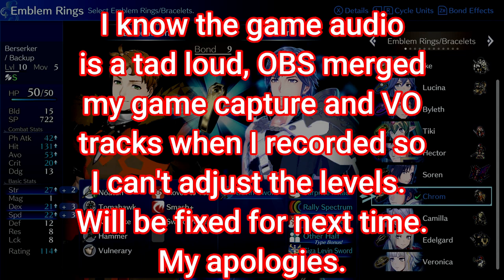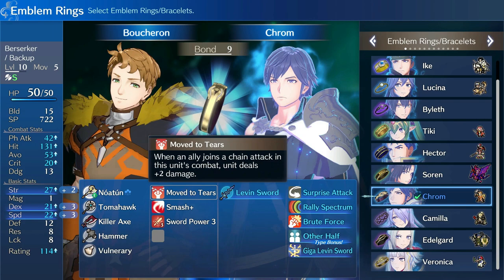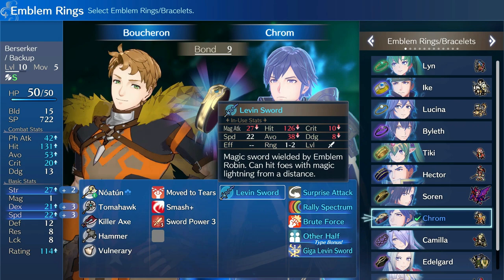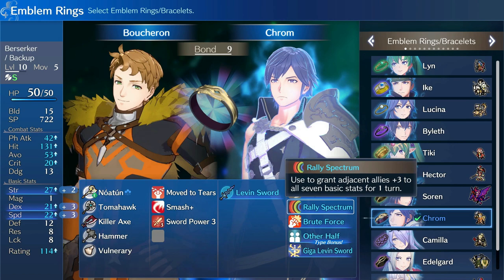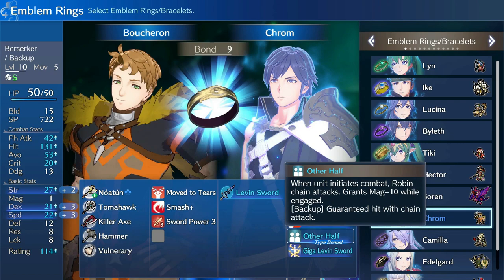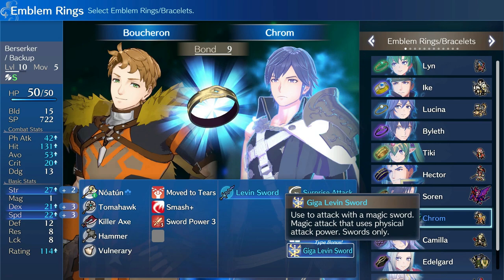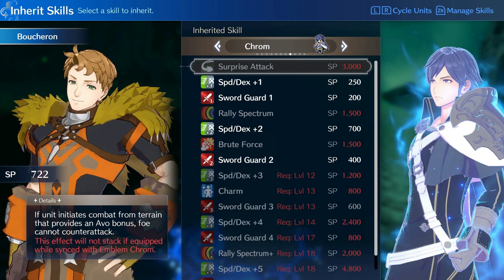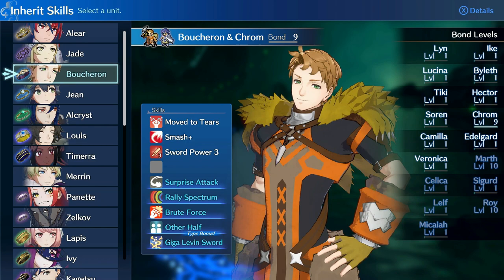Fire Emblem Engage | Maddening Boucheron Tech | Titanium Guides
Brave King Boucheron has a new tool in his kit, and his name is Chrom.

End screen, profile picture and channel banner by StockpileLena on twitter, check her out too!

Thanks everyone, be good to each other!